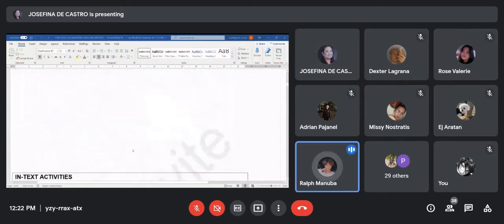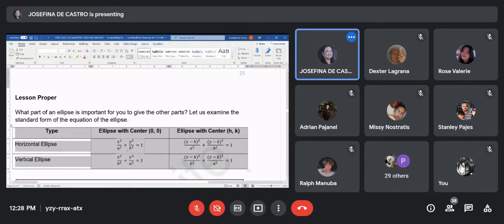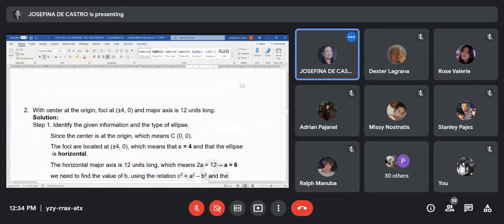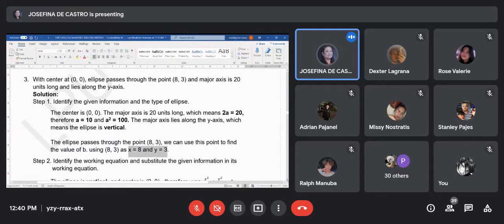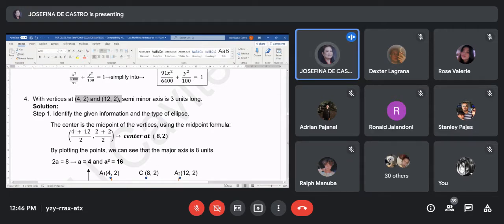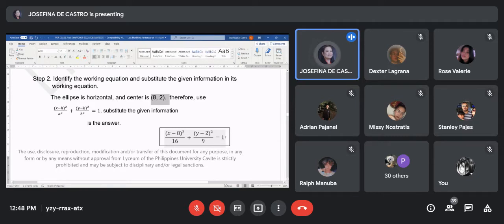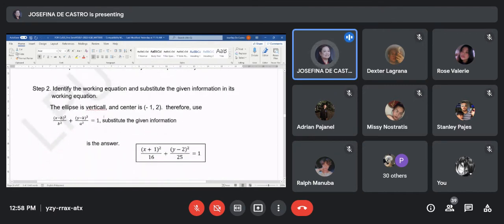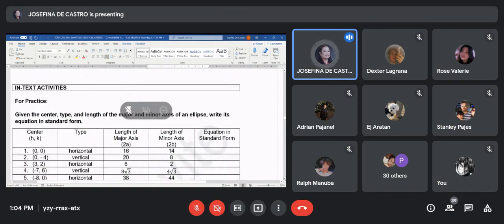precal lesson 12